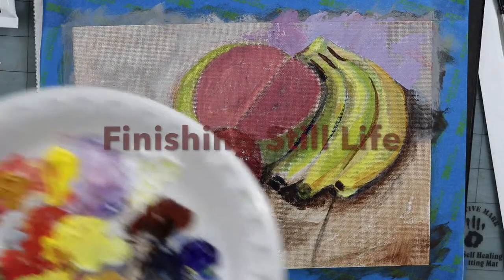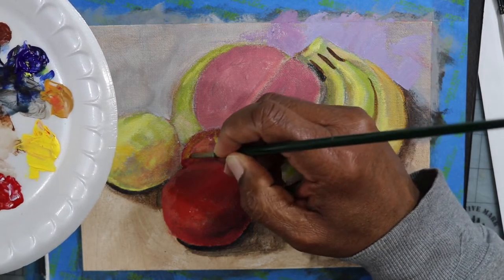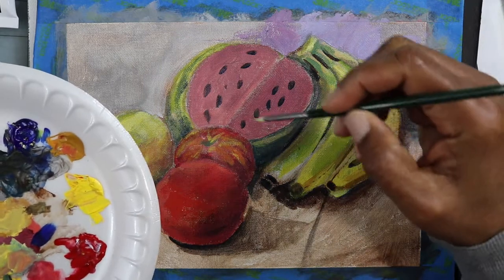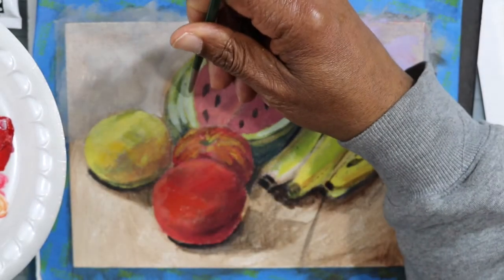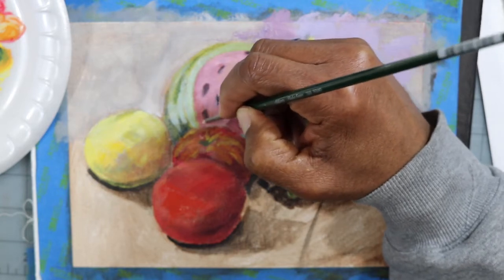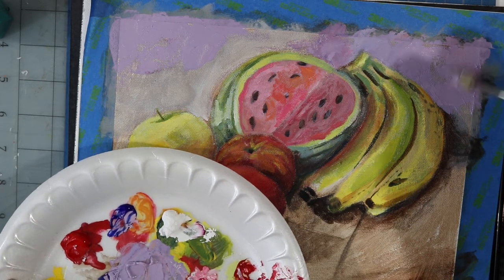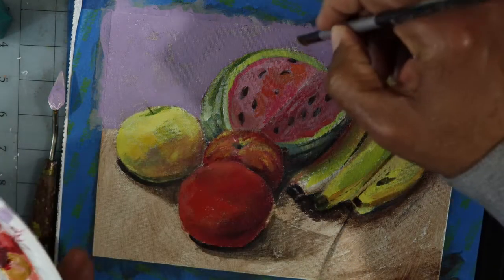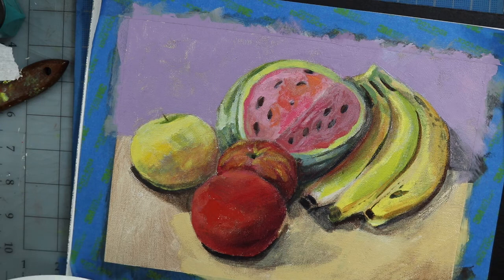Finishing Still Life Painting for beginning painters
Second part of a Still Life painting started online for my class at Kean University, Union, New Jersey